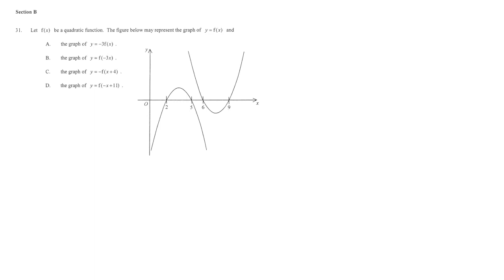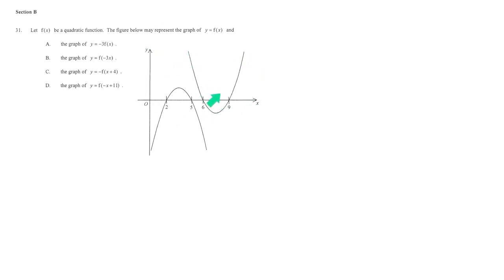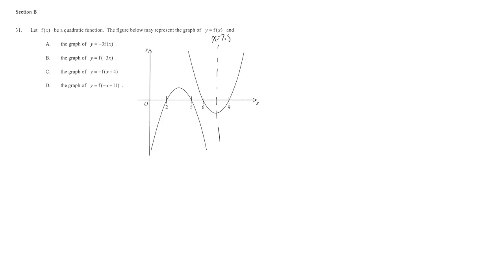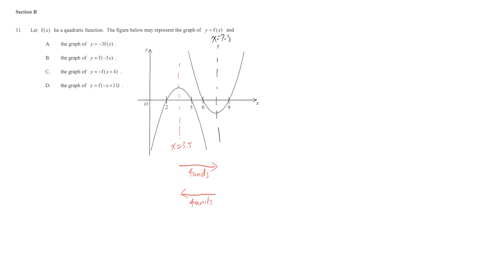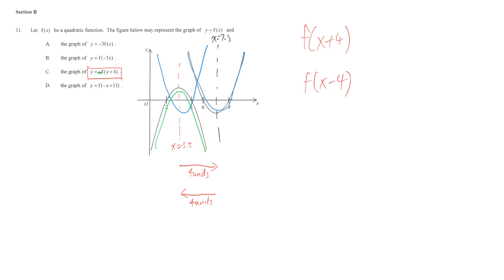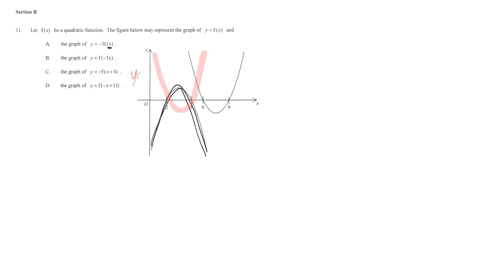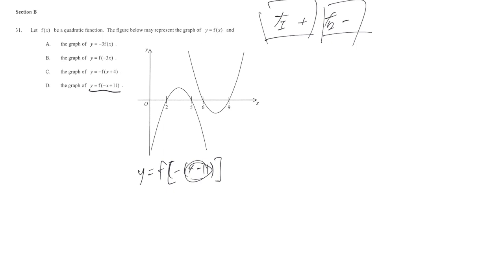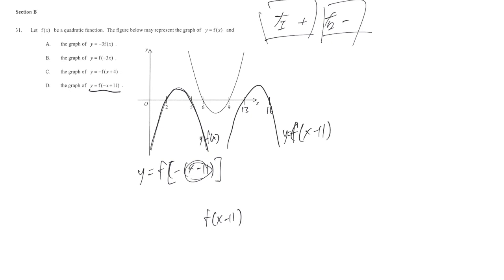HKDSE Maths Paper 2 2018 - #31 Transformation of Function